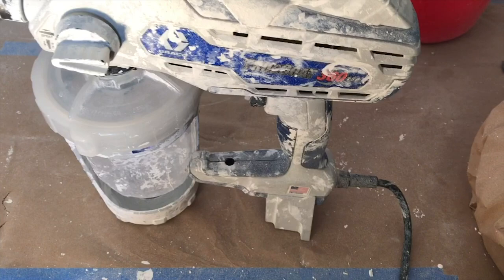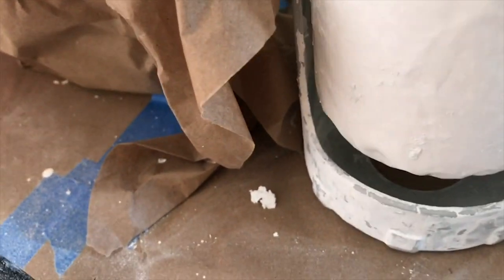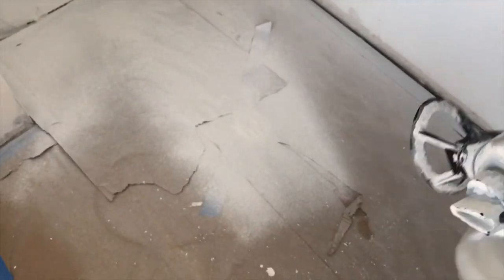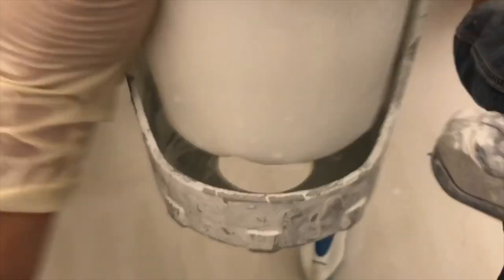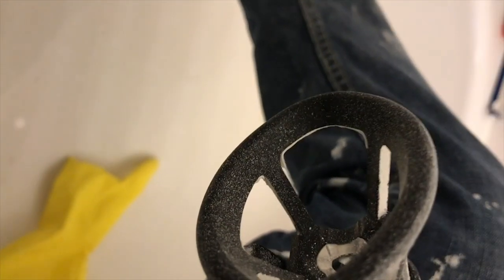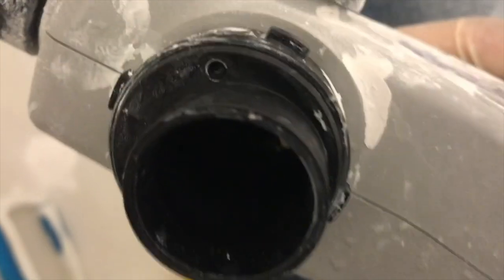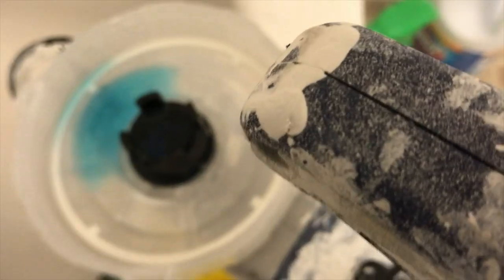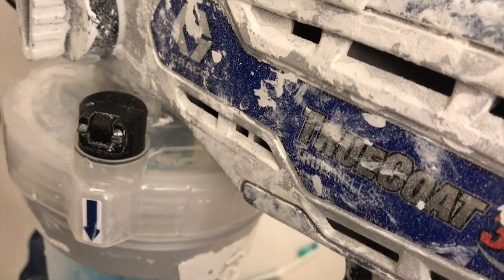Graco TrueCoat 360 VSP - Setup and Cleanup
Video of how to set up and clean up a Graco TrueCoat 360 VSP. Made this video because it's a lot easier to understand if you just bought it or are thinking about buying it vs. reading the manual. There are some other good videos of guys using the machine to paint so be sure to check those out before you go all in.

I like this machine a lot but it had a learning curve. It was totally worth it when I laid a coat of paint on the walls of my kitchen in 30 minutes in between work conference calls.